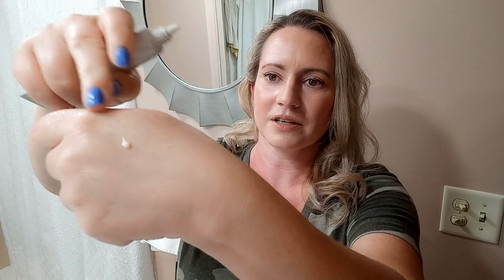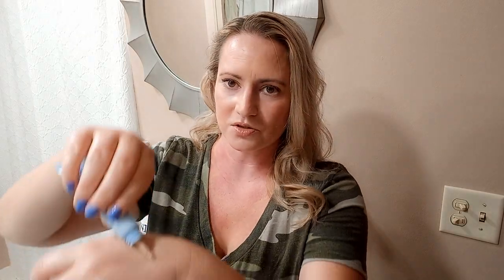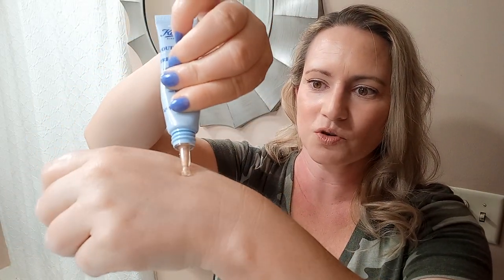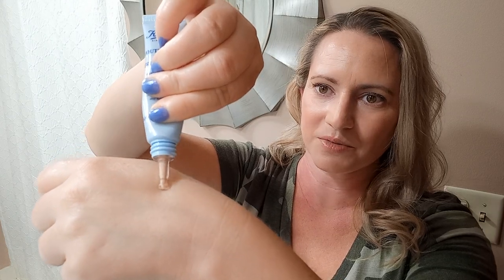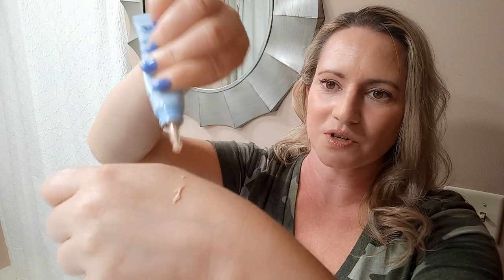Best Eye Creams & Serums 👀 Dark Circles- Puffiness- Dryness- Crows Feet 😍 Fragrance Free!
Favorite Eye Creams:

***Be very cautious using Retinol around the eye area and stay away from tear ducts!***
If you are interested in reading more about Retinol and potential eye issues (such as permanent dry eye disease,

Causes of Dark Circles: Many of these causes can be genetic, which means effective topical solutions are limited outside of camouflaging them.
- Hyperpigmentation- darkening of skin around the eye area.
- Tear Trough Shadow/Suborbital Volume Deficiency- tear trough shadow:  area around the nose and orbital bone is hollowed that casts a shadow giving the look of dark circles.  Suborbital volume deficiency means there is a large area under the eye that simply lacks volume.
- Capillaries due to the skin around the eye area being very thin.  Not much topical products can do for this, occasionally a laser can be used to reduce the visability of the caplillaries.

My Favorite Eye Creams List:
Klairs Fundamental Eye Butter Cream
Great for puffiness, dryness, fine lines
Caffeine, Mugwort, Green Tea, Peptides

Klairs Fundamental Eye Awakening Gel
Great for dryness, puffiness, fine lines
Caffeine, Peptides, Vitamin E

Kiehl's Youth Dose Eye Treatment
Great for dark circles, fine lines
Ascorbyl Glucoside, Caffeine, Retinyl Palmitate, Grapeseed

100% Pure Coffee Bean Caffeine Eye Cream
Great for puffiness, dark circles
Aloe, Coffee Seed Extract, Rosehip, Green Tea, Vitamin E
At Amazon (fulfilled by 100% Pure)

Bybi Beauty Bakuchiol Eye Plump Overnight Cream
Great for fine lines, dryness
Squalane, Shea Butter, Bakuchiol, Aloe, Vitamin E
At Target

Cosrx Snail Peptide Eye Cream
Great for dryness, dark circles
Snail mucin, Niacinamide, Peptides, Panthenol

First Aid Beauty Retinol Eye Cream
Great for fine lines, wrinkles, dark circles
Retinol, Caffeine, Peptides, Oat Extract, Vitamin E, Allantoin

Acure Radically Rejuvenating Eye Cream
Great for dryness, fine lines
Cocoa, Sunflower Seed Oil, Vitamin E, Calendula, Aloe, Acai
At Target

Runner Ups:
Good Molecules Yerba Mate Wake Up Eye Gel
Round Lab Dokdo Eye Cream
Paula’s Choice Omega Eye Cream
Algenist Triple Algae Eye Renewal Balm
Peach & Lily Retinoic Eye Cream
Volition Beauty AM PM Helix Eye Gel
Kylie Skin Eye Cream
The Ordinary Caffeine Serum